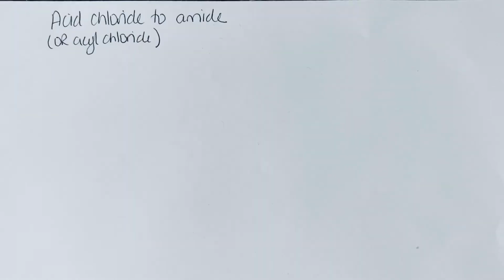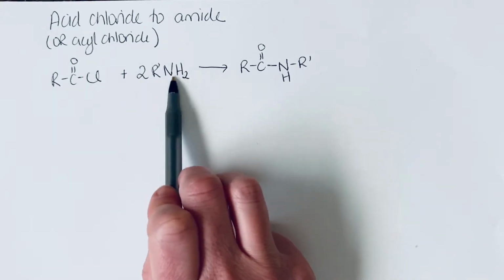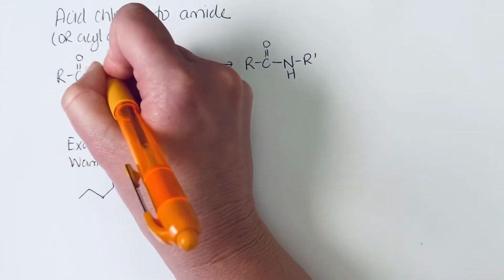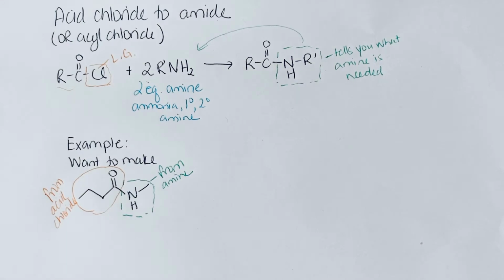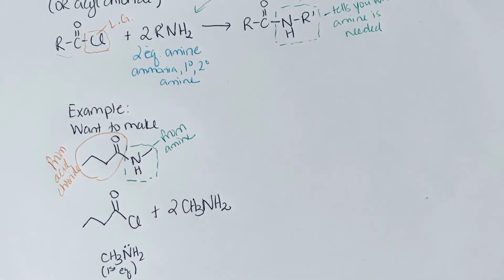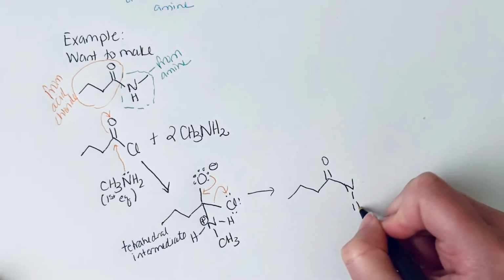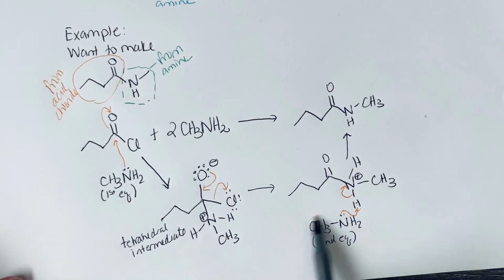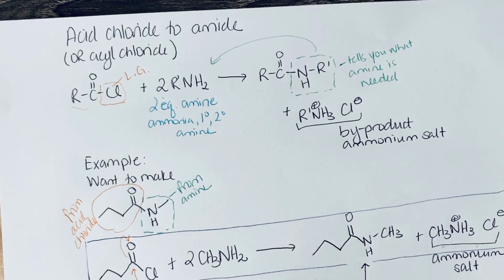Conversion of an acid chloride to an amide